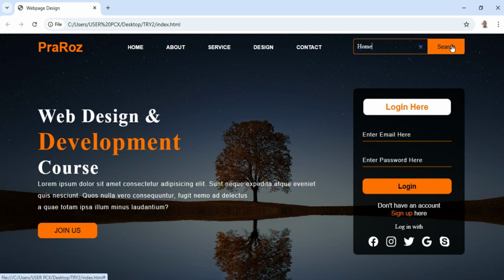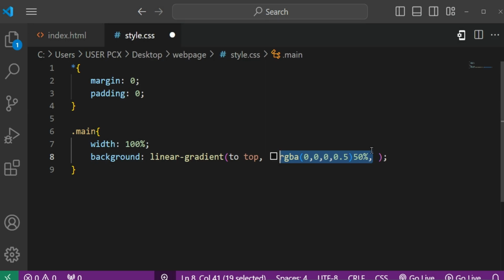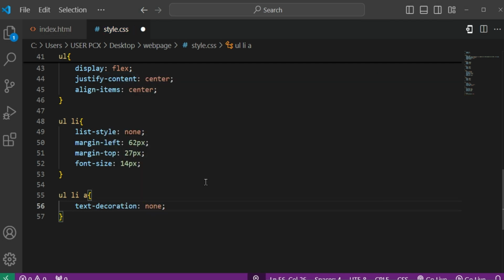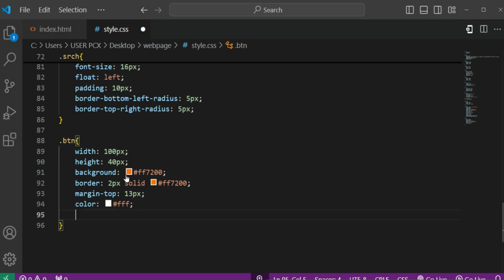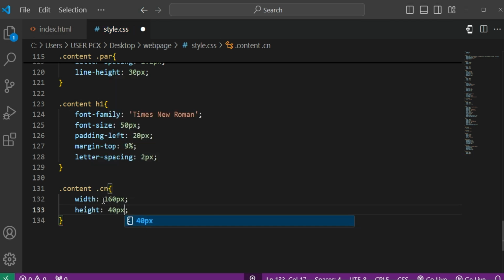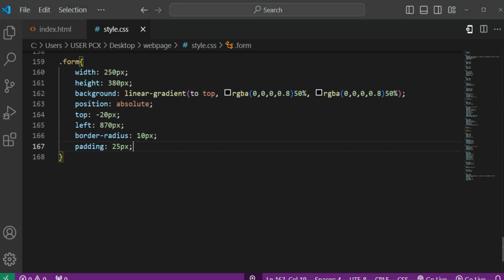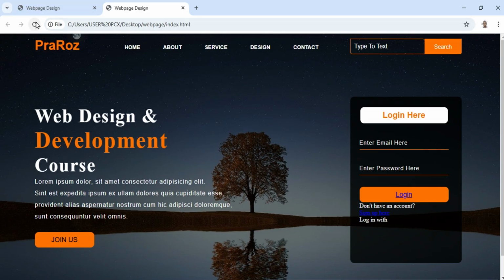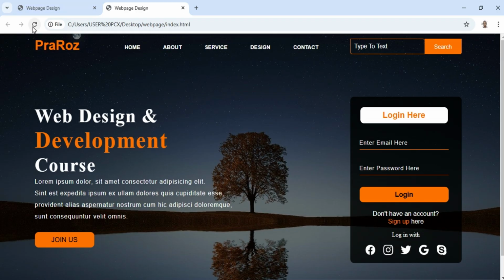How To Create A Website using HTML & CSS | Step-by-Step Tutorial 2025 For Beginners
"This video is an expanded tutorial based on PRAROZ's excellent video on "How to create a website using HTML and CSS step by step tutorial", which can be found I've added my own explanations, examples, and insights to help provide a more comprehensive understanding of the subject. Thank you to PRAROZ for inspiring this content!"

In this beginner-friendly tutorial, I'll show you how to create a website from scratch using just HTML and CSS! No previous coding experience needed. We’ll start by setting up the basic structure in HTML, then style it using CSS to make your site look amazing. Whether you’re looking to build a personal blog, portfolio, or small business site, this guide will get you started on the right track.

💻 What You’ll Learn:
- Setting up your HTML file structure
- Adding headings, images, links, and other key elements
- Styling with CSS to add colors, layouts, fonts, and more
- Tips and tricks to make your website responsive and attractive!

📁 Source Code: Download the complete source code for this tutorial to practice along and customize it further.

📁 JavaScript icon link: Click here to get the Javascript icon link and put it in index.html. Open the javascript doc file and copy the link and put in your html file

Let’s get started and make your first website together.